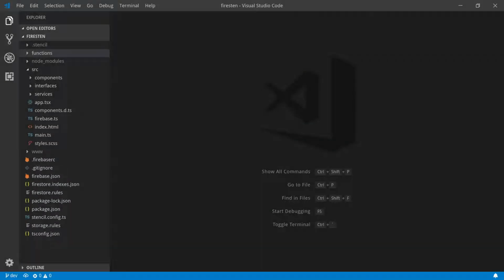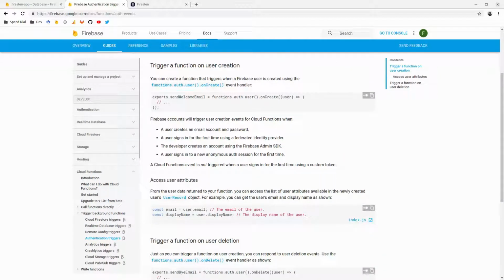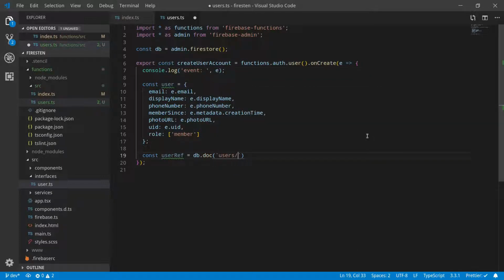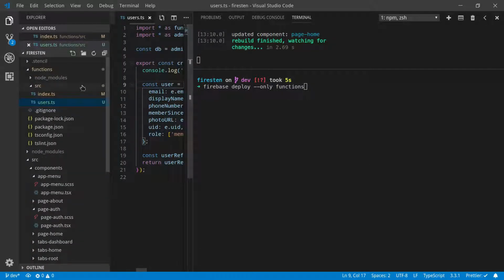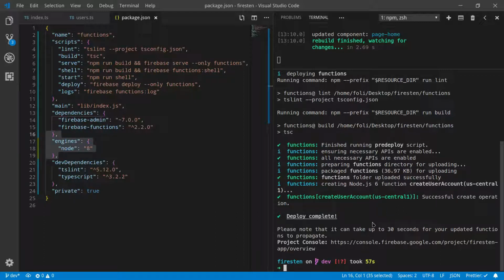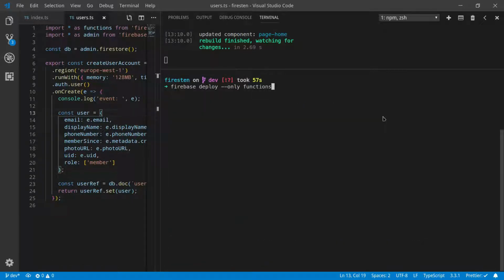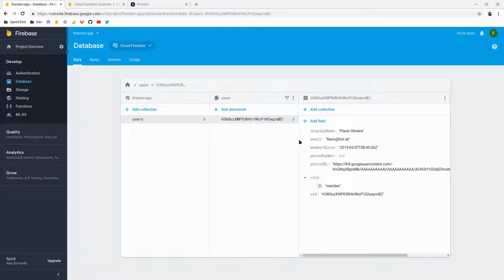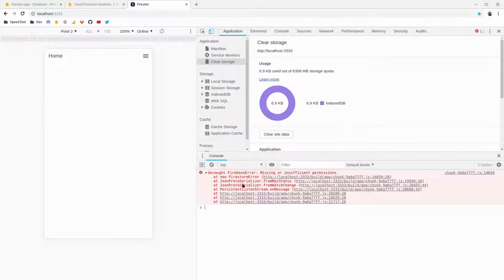5.2 Building applications with Stenciljs/Ionic and Firebase - Cloud functions auth triggers